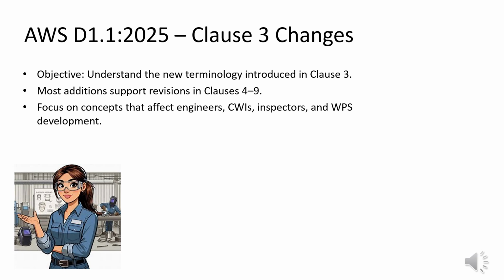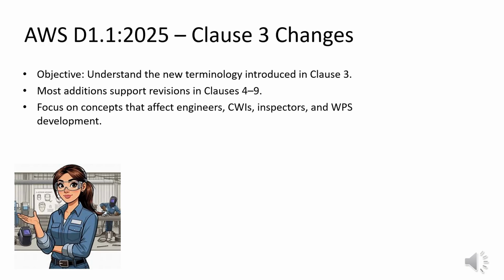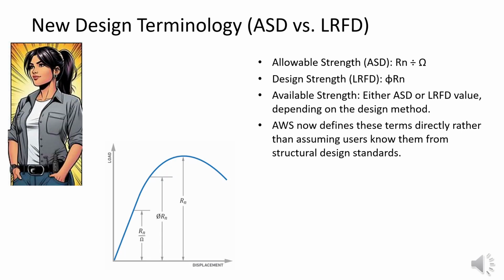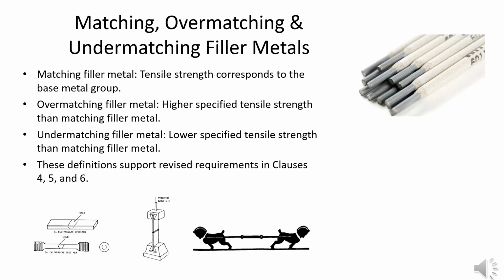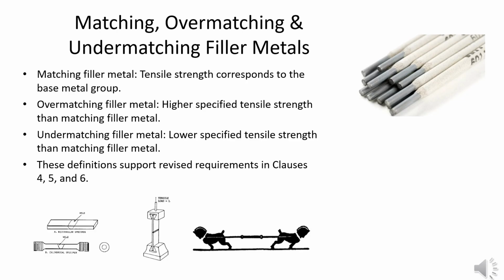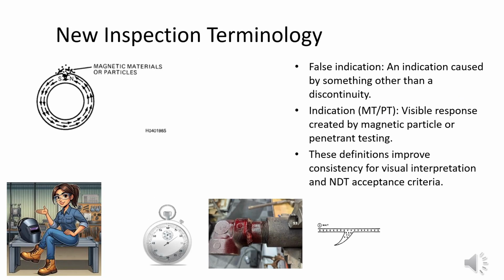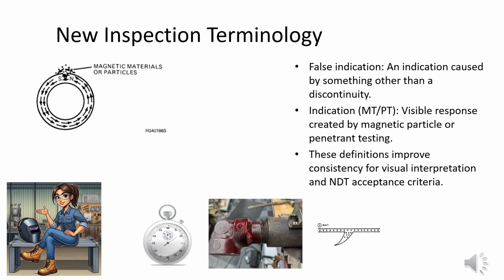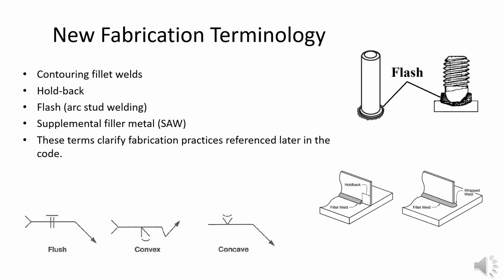AWS D1.1 - 2025 Changes – Clause 3 New Terms & Definitions Explained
Description:
AWS D1.1/D1.1M:2025 introduces several new terms and definitions that support changes found throughout the rest of the code.

In this video, we review the major Clause 3 additions, including:

• Allowable Strength, Design Strength, and Available Strength
• Matching, Overmatching, and Undermatching Filler Metals
• New MT and PT terminology, including Indications and False Indications
• Contouring Fillet Welds and Hold-Back
• Flash in Arc Stud Welding
• Supplemental Filler Metal for Submerged Arc Welding

These definitions are important because they establish the terminology used later in the 2025 edition, particularly in the design, prequalification, WPS qualification, fabrication, and inspection requirements.

This video is part of my AWS D1.1:2025 update series covering the major changes from the 2020 edition.